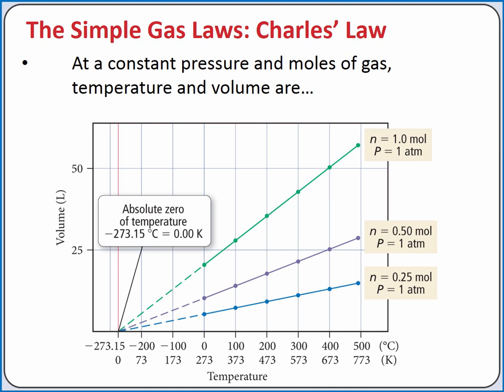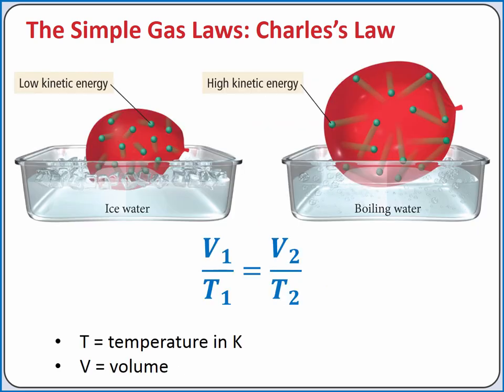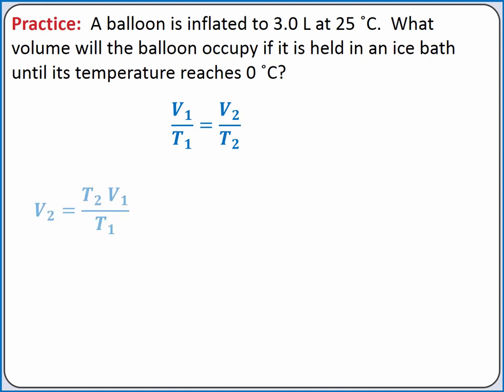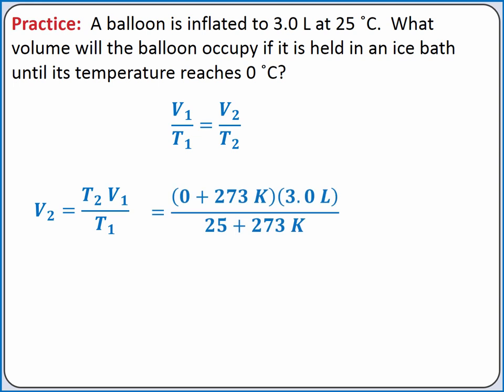CHEMISTRY 101 - Charles' Law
Learning Objective:   Learn the simple gas laws: Boyle’s Law, Charles’ Law, and Avogadro’s Law

Topics:  Charles’ Law, Charles’s Law